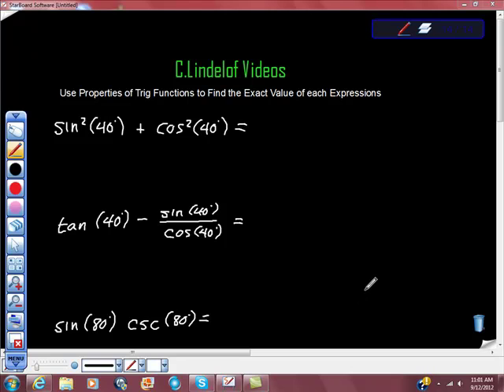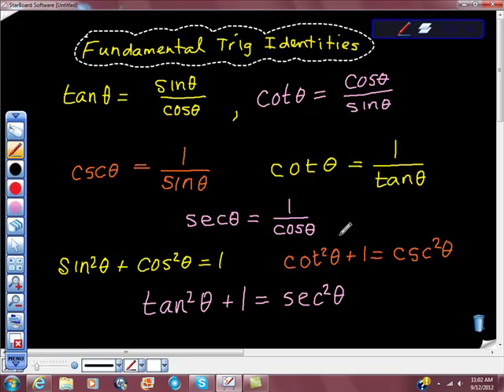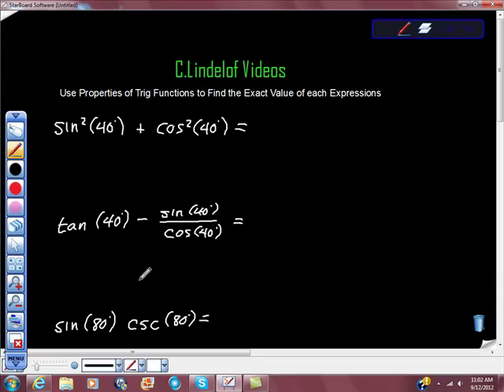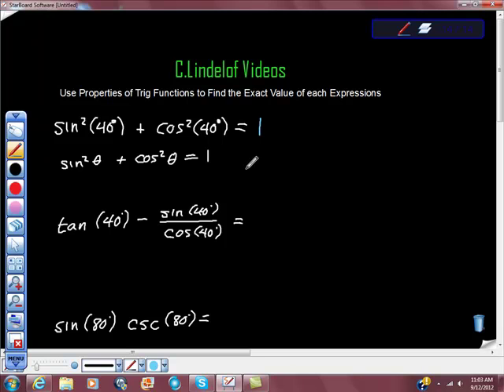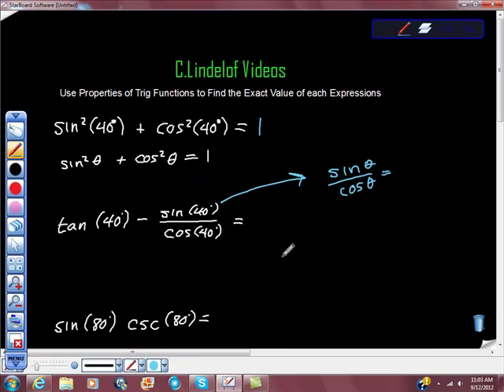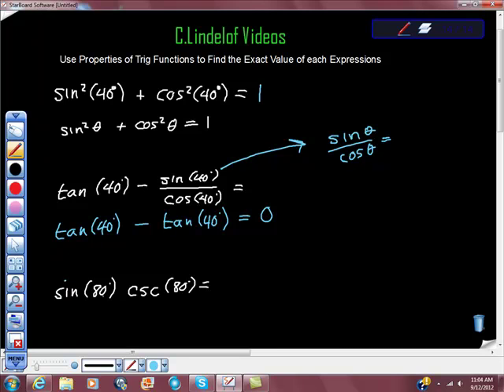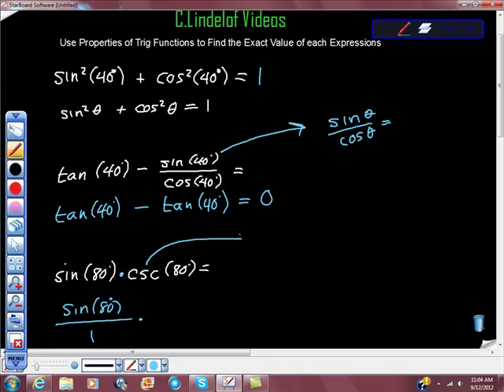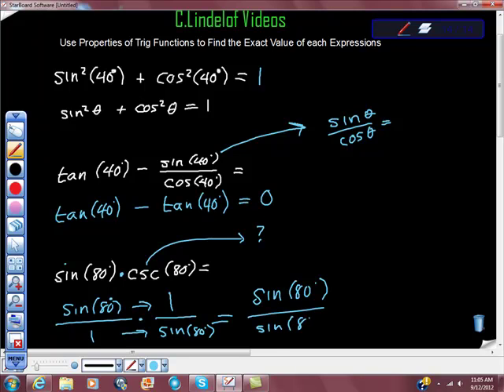Use Properties of Trig Functions to Find Exact Value of Expression